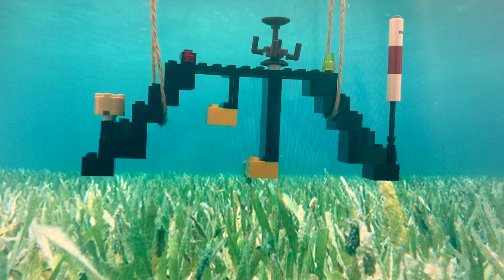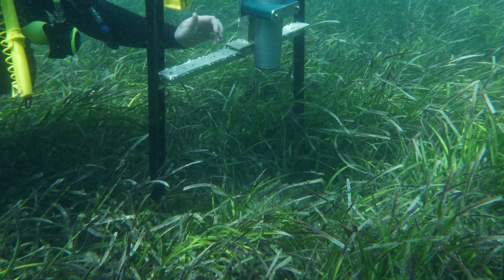23 October 2018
Video made for the Oceans Institute Video Competition 2018, University of Western Australia